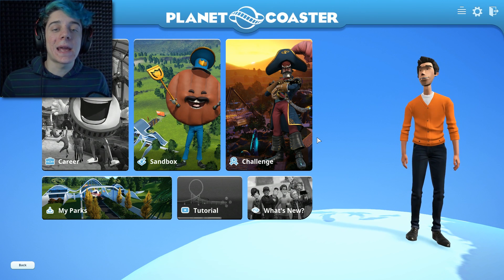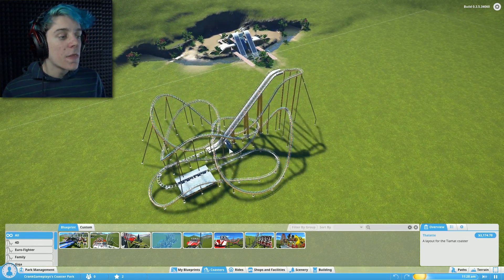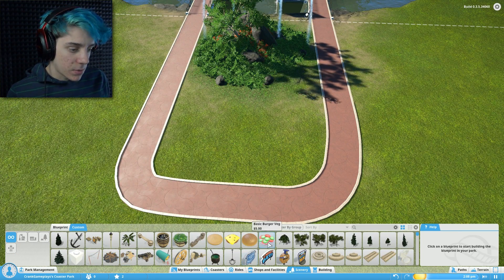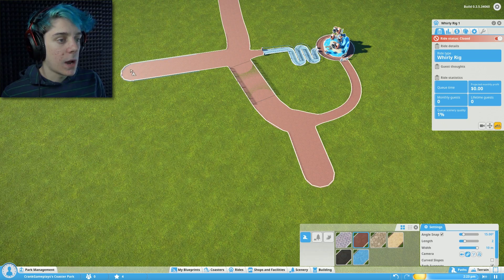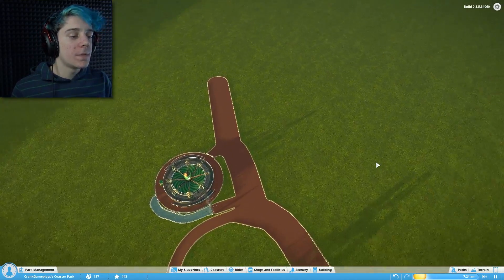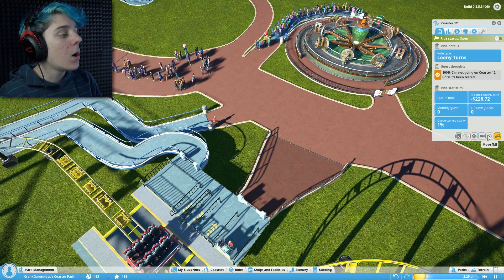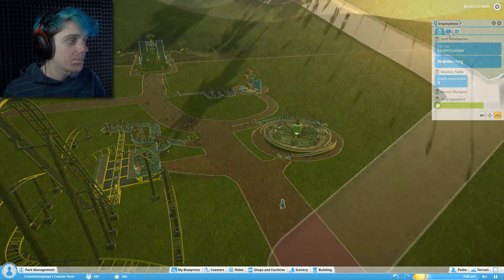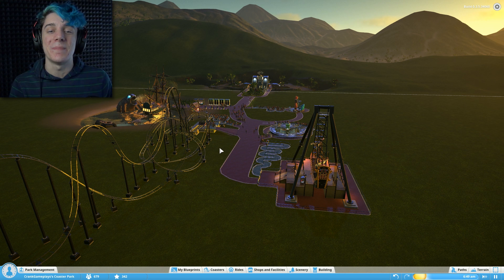WILD RIDES | Planet Coaster #5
We're back in more of planet coaster to make some slick rides!